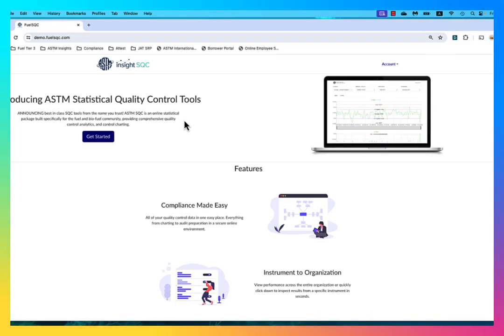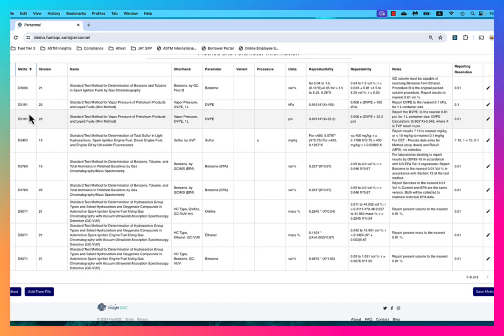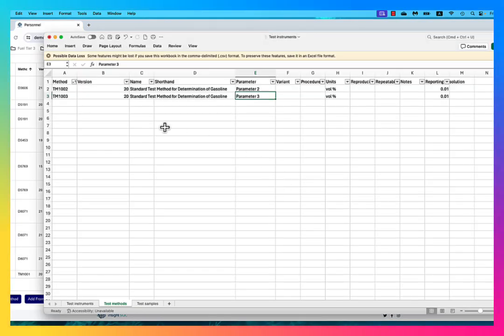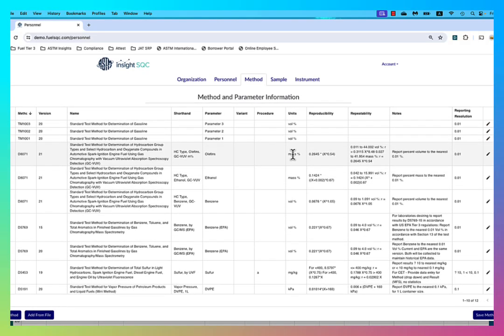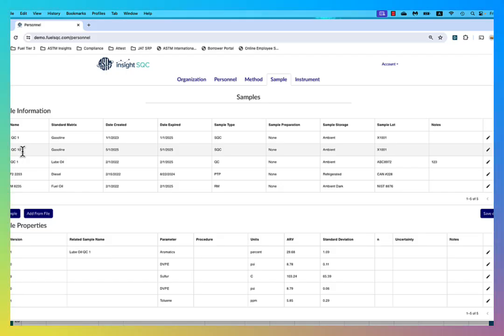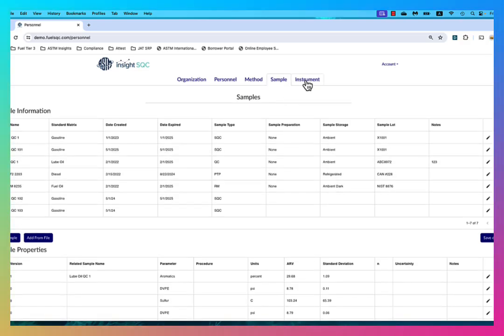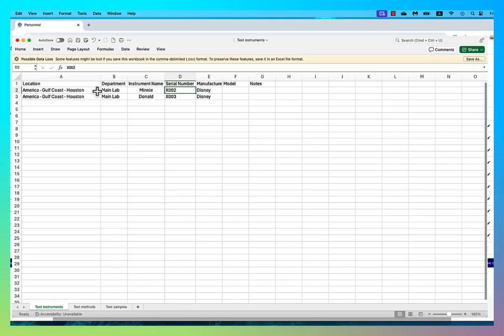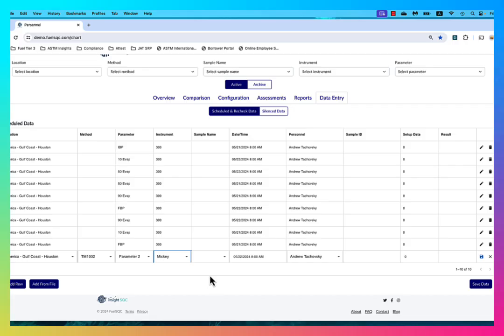10 Master data add and edit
Video 10 in the series.  How to edit and add master data.